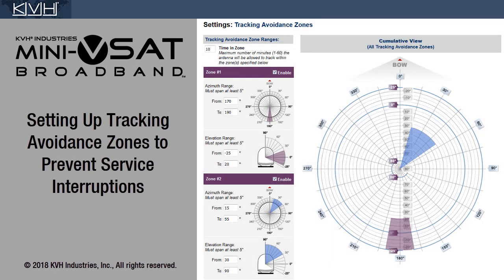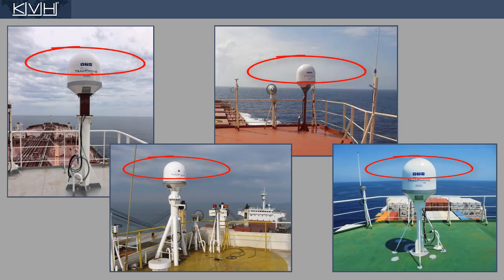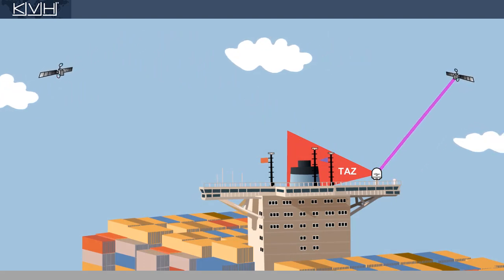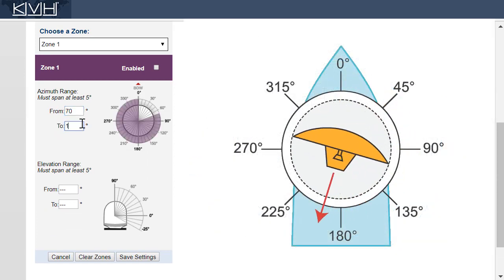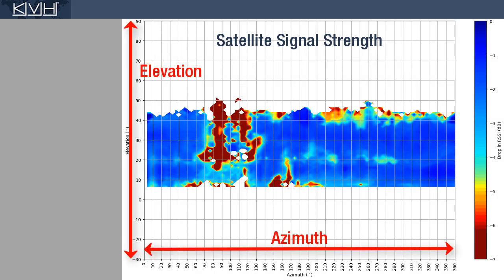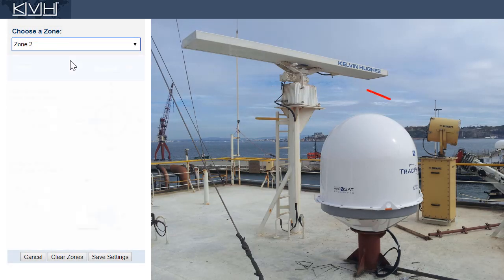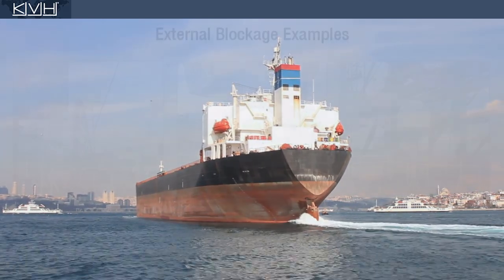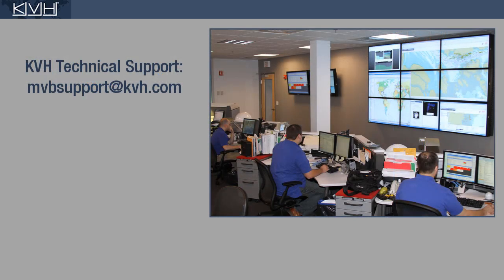Setting Up Tracking Avoidance Zones to Prevent Service Interruptions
This video explains how to set up tracking avoidance zones in your TracPhone system to mitigate the number one cause of service interruptions – blockage of the satellite signal. (Note: This feature does not apply to legacy V7 and V3 systems.)